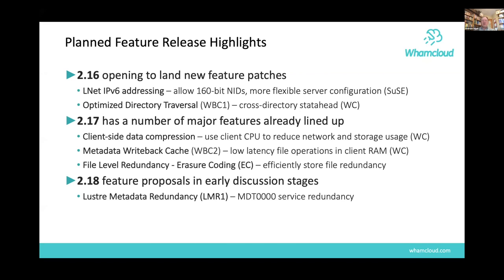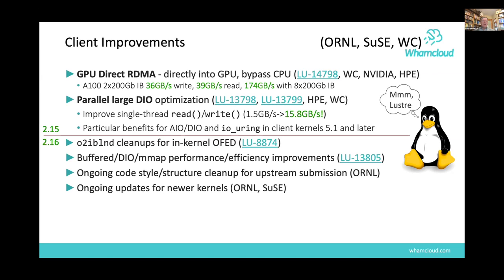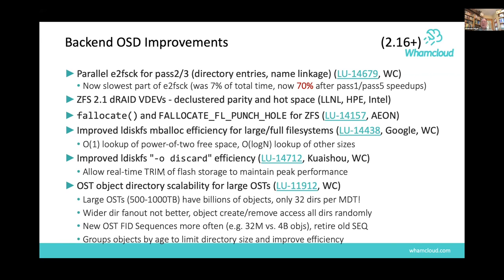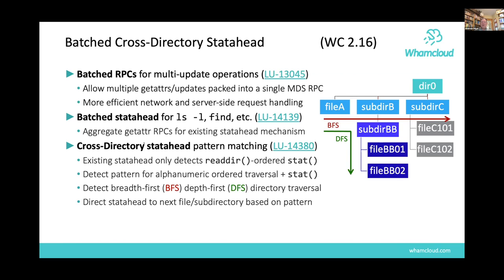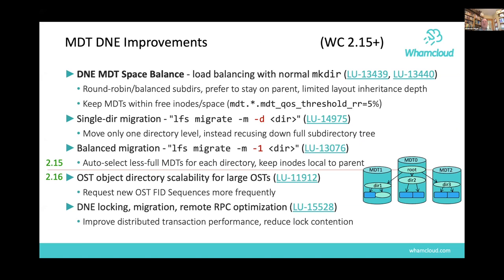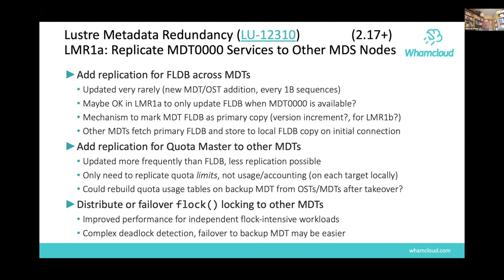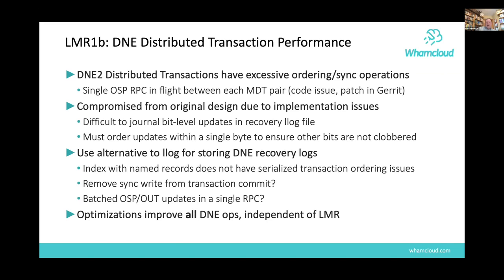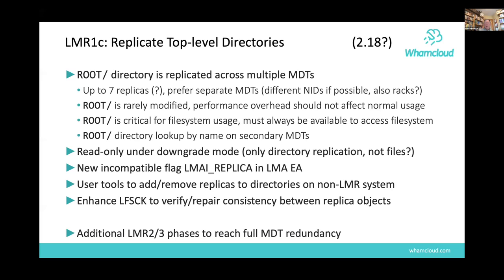LUG 2022: Lustre 2.16 and Beyond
LUG 2022: Lustre 2.16 and Beyond - Andreas Dilger, Whamcloud